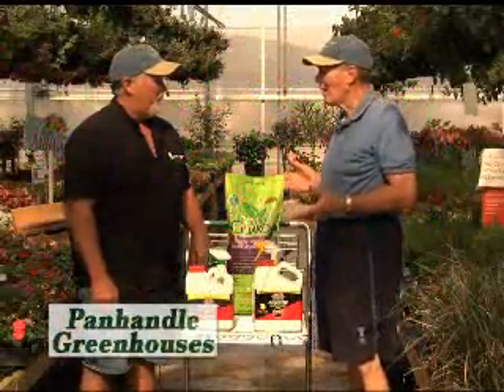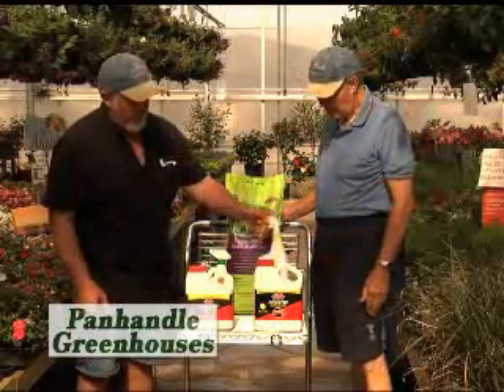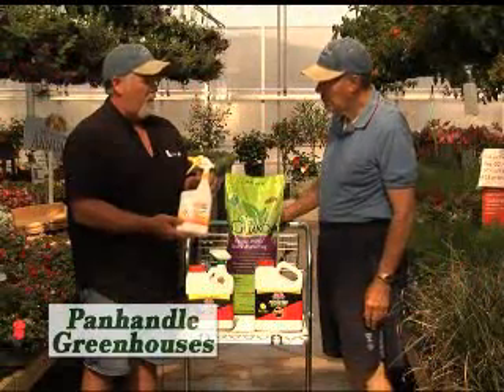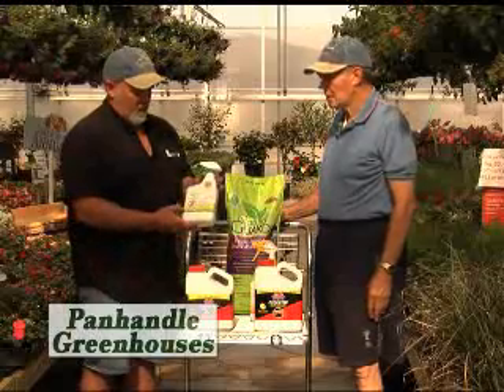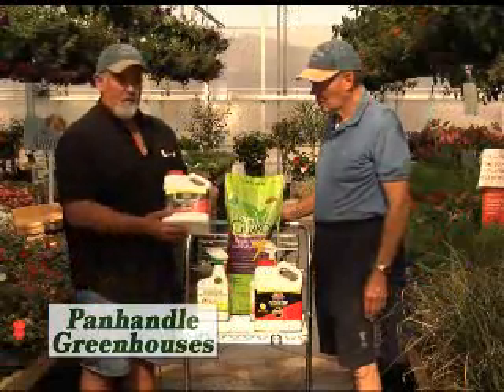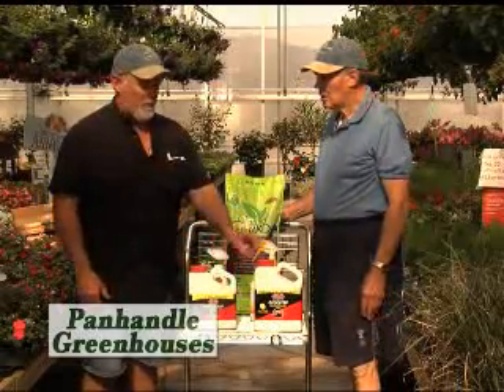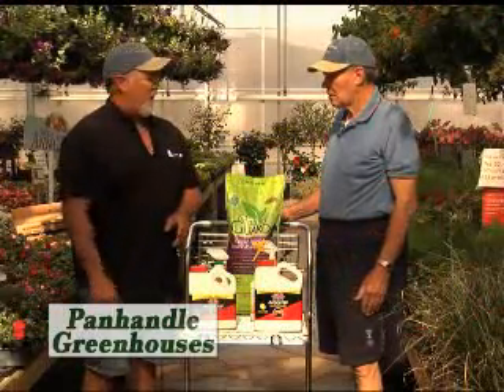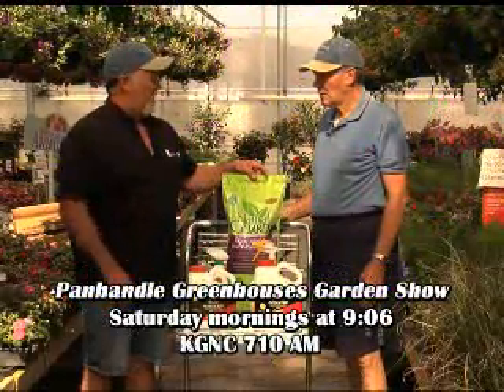Natural Repellents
James Cathey of Panhandle Greenhouses, visits with Roy McCoy about natural mosquito, snake, deer, rabbit, dog and cat repellents from Dr. T's and Liquid Fence.